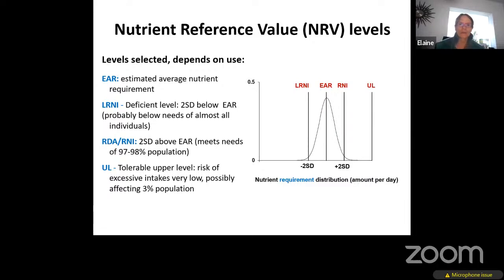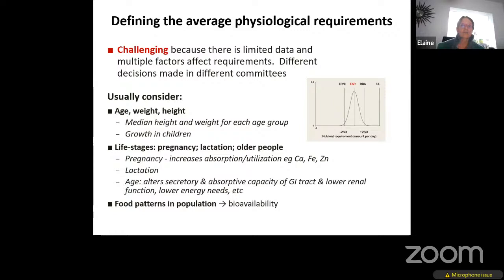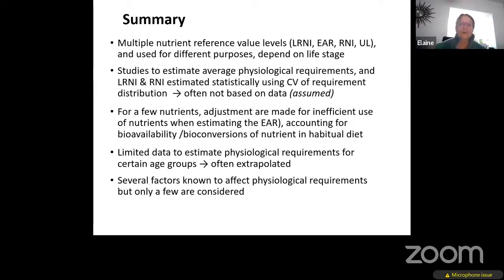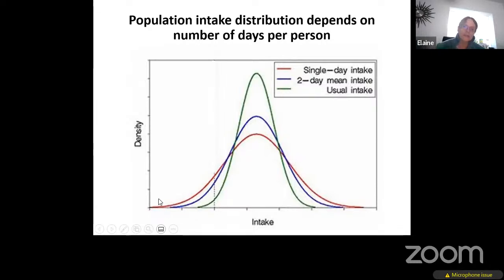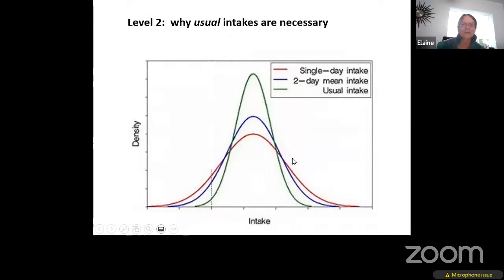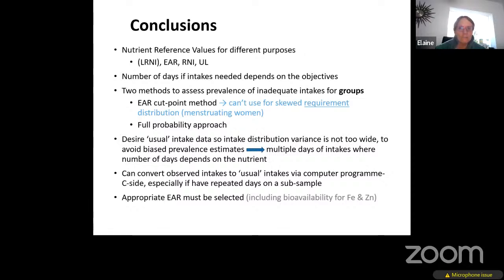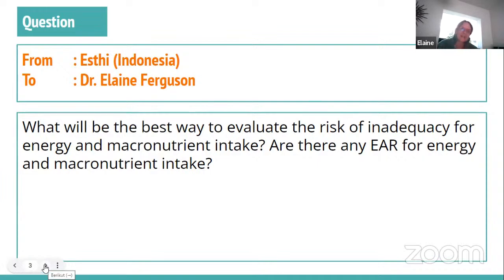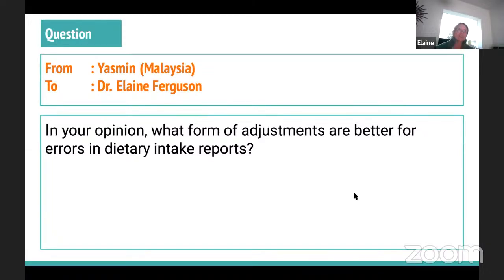Online Post Graduate Training: Best Practices in Dietary Assessme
Speaker:
Dr Elaine Ferguson

Using the nutrient references levels for evaluating nutrient adequacy at the group and individual level